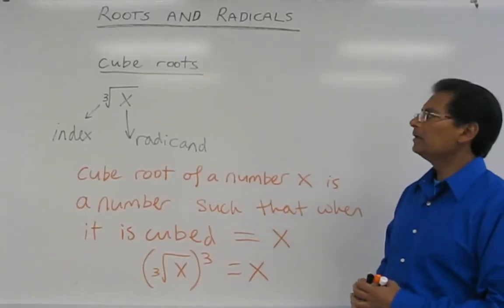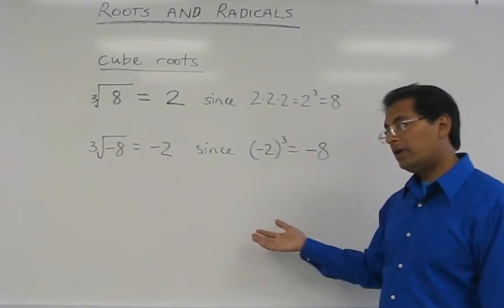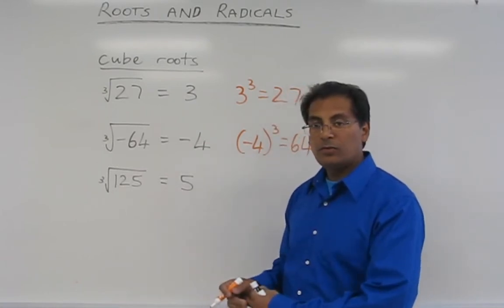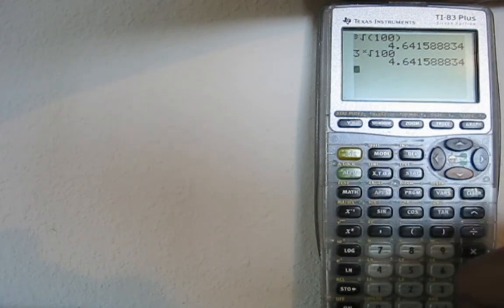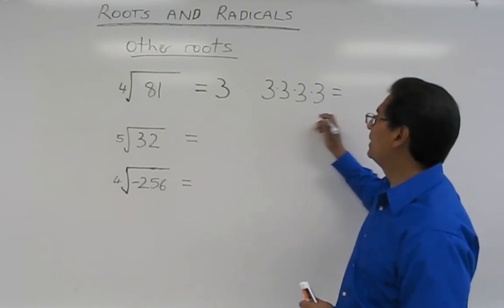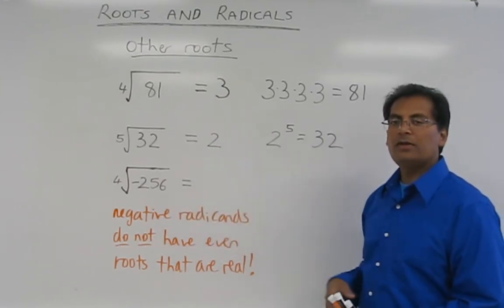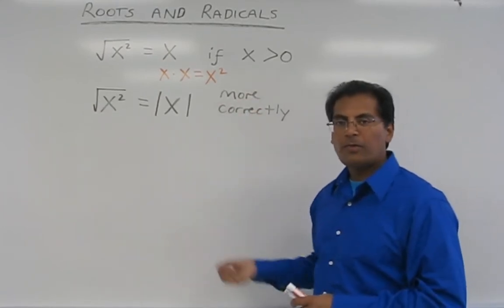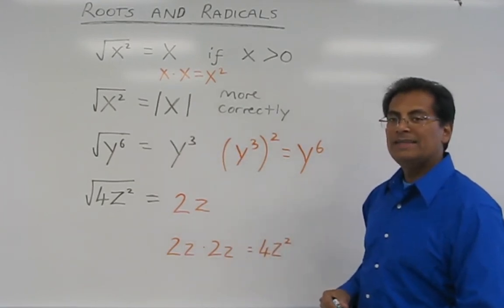CH15 1 2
Square Roots (part 2)